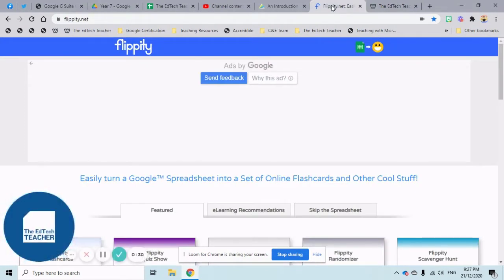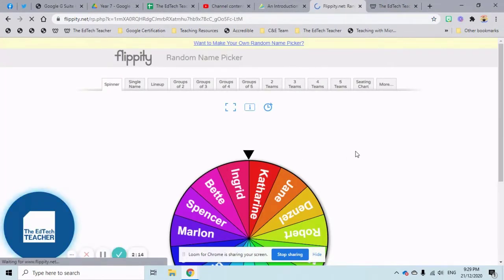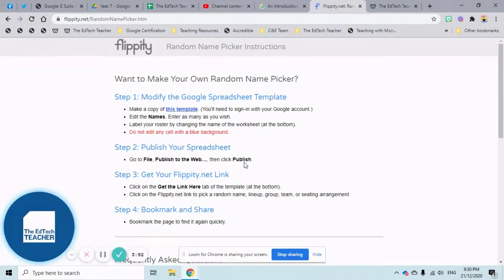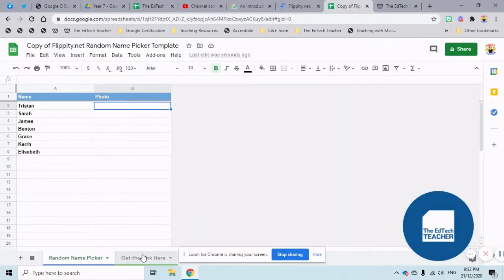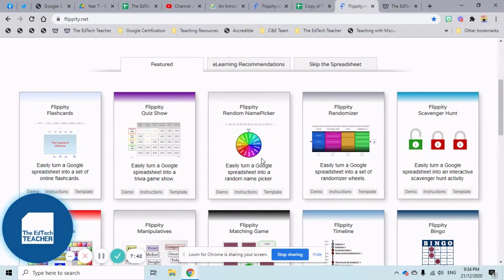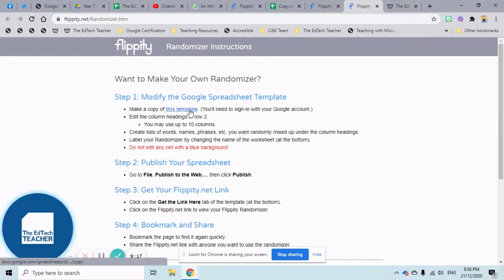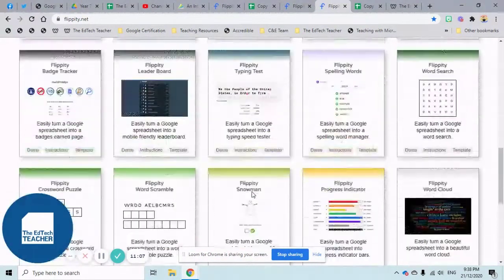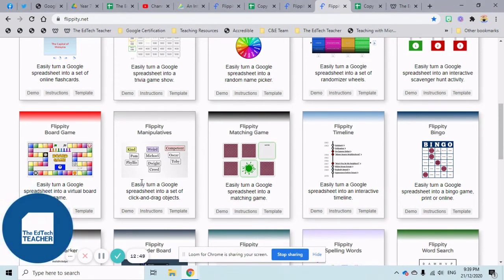An Introduction to Flippity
In this video, Evolve EdTech content creator Tristan introduces you briefly to the power of Flippity before he shows you how to use one of his favourite Flippity activities.